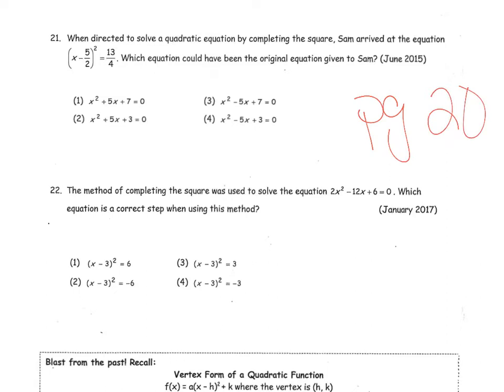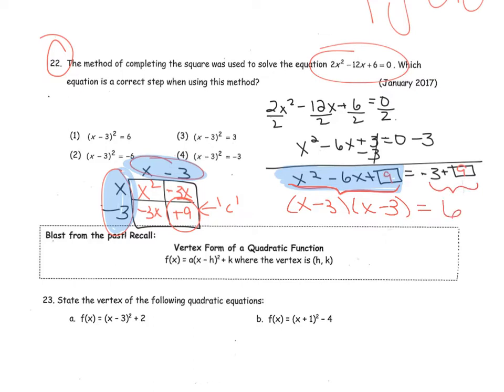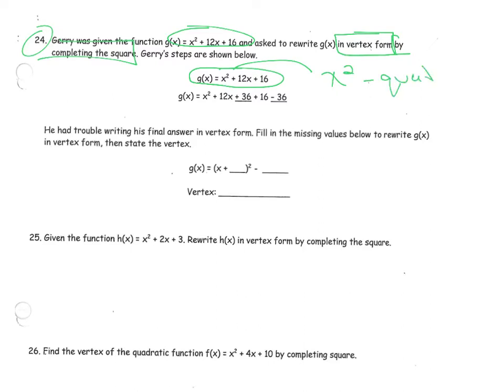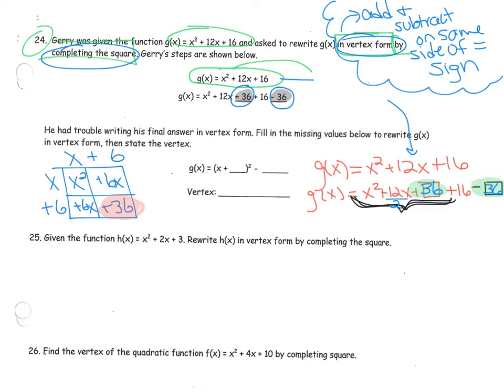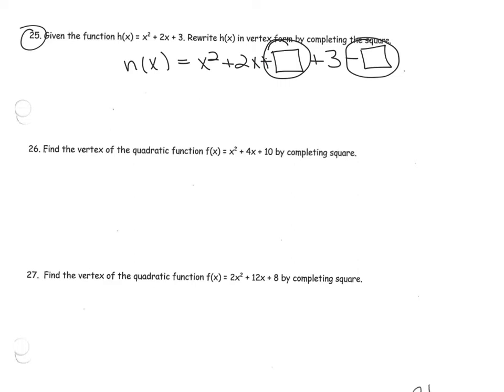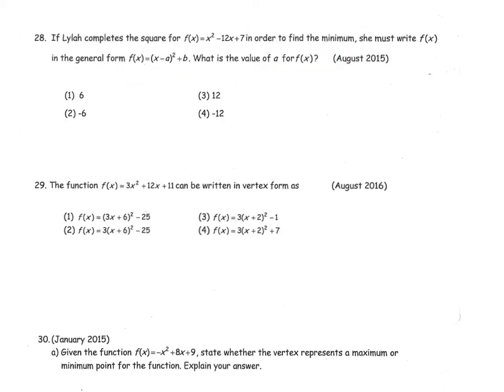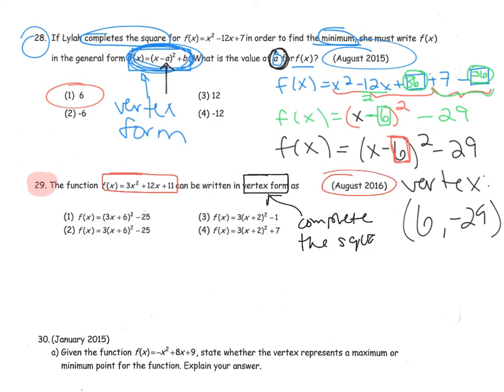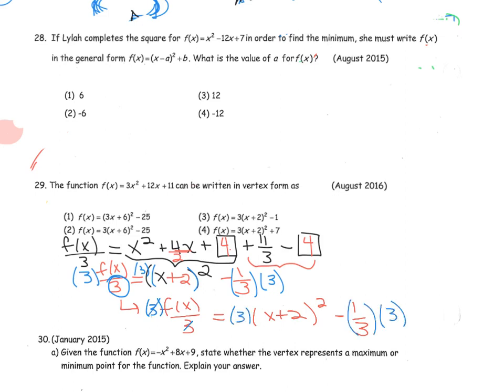Algebra - March 20th, 2020 Video (Completing the Square Part III and Vertex Form)